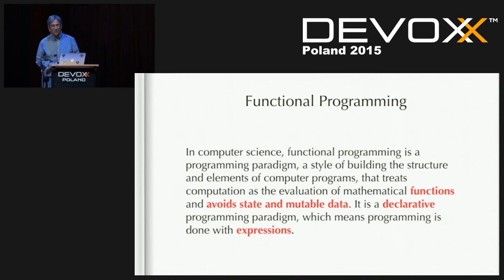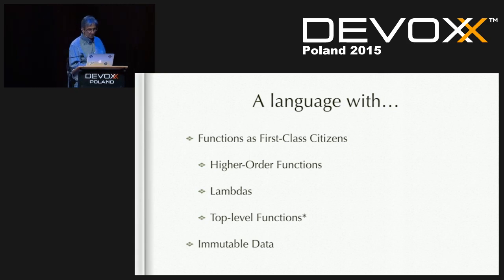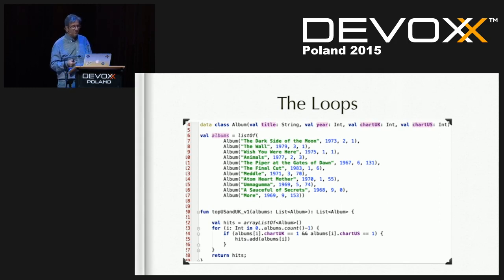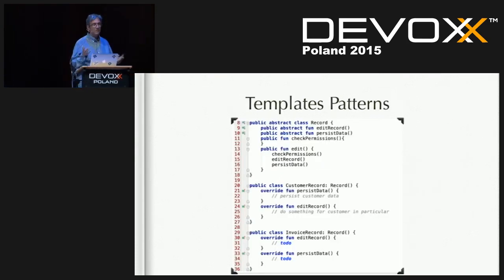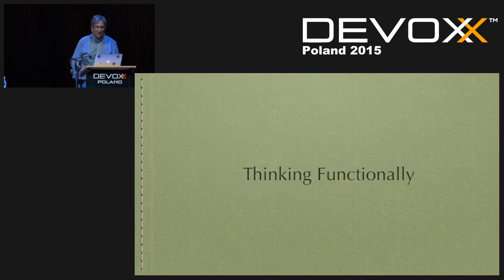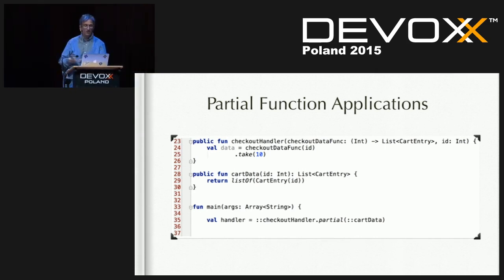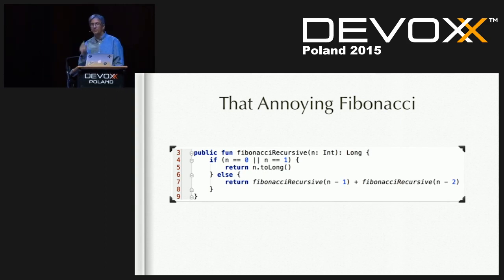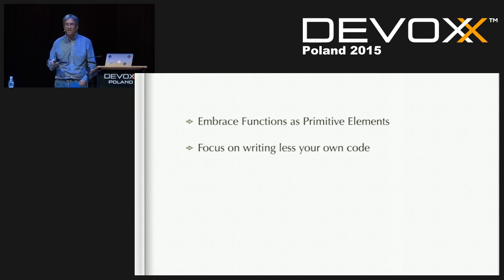Refactoring to Functional (slides only)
How many times have been told how functional programming is so much better than imperative, and then being presented with a functional approach to calculating a fibonacci sequence, leaving you wondering how that can be even remotely useful when working in real world applications? Yep, we’ve all been there. It seems that every time someone wants to explain functional programming to us, it’s around how to solve some mathematical problem. But how does that provide us value? How do we deal with things like loose coupling or dependency injection? Join this journey where we’ll look at code we usually write when developing business applications and how to refactor this using functional paradigms, and more importantly, see if these provide us with any value.

Author:
Hadi Hariri
Hadi Hariri is a developer, speaker, podcaster and Technical Evangelist at JetBrains. His passions include software architecture and web development. Book author and frequent contributor to developer publications, Hadi has been speaking at industry events for over a decade. He is based in Spain where he lives with his wife and three sons, and runs the .NET Malaga User Group. He is also an ASP.NET MVP and ASP.NET Insider.